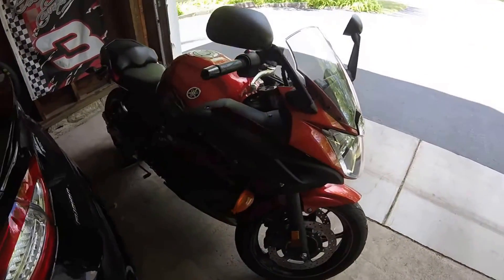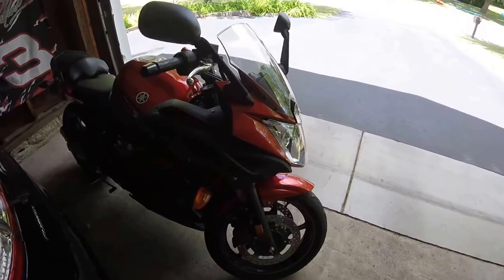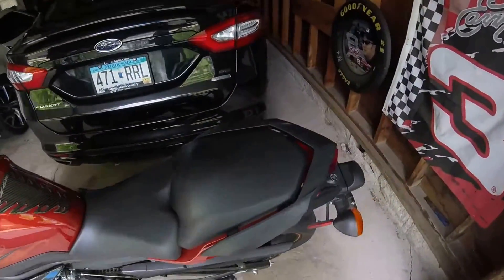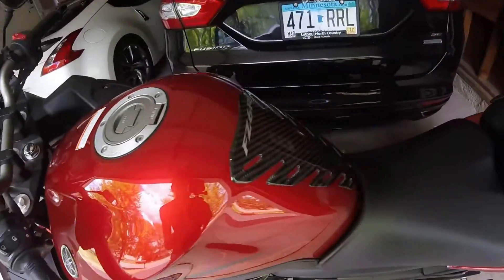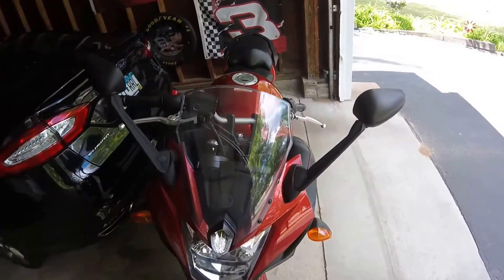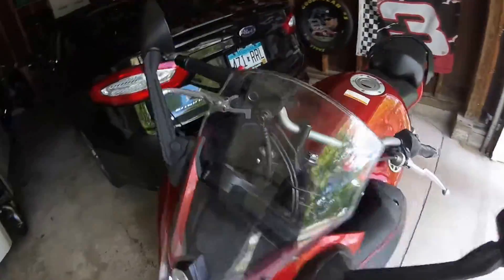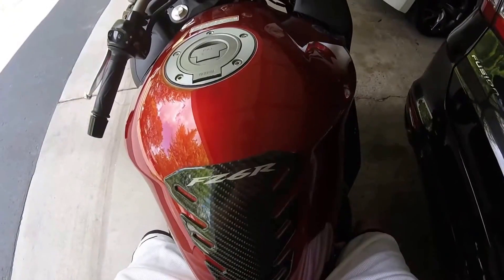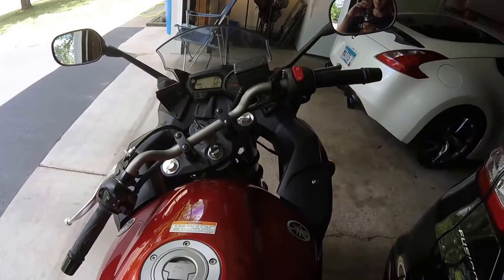My 2011 Yamaha FZ6R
This is my 2011 Yamaha FZ6R.